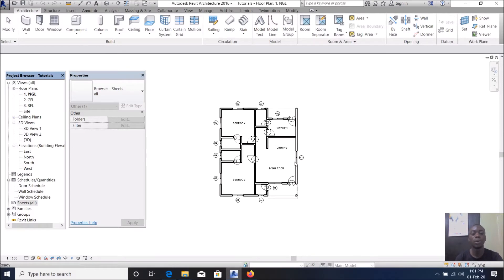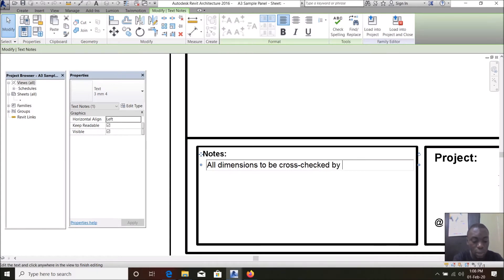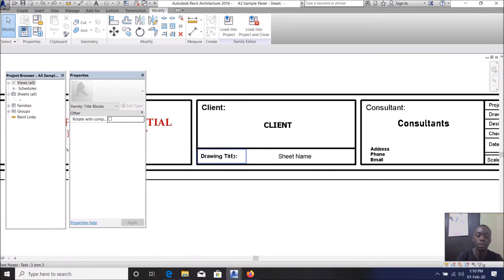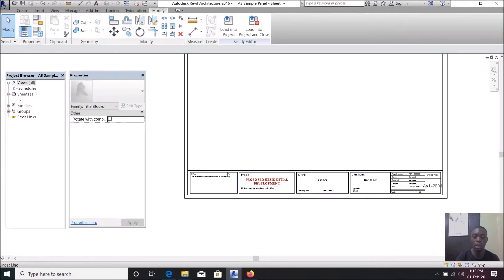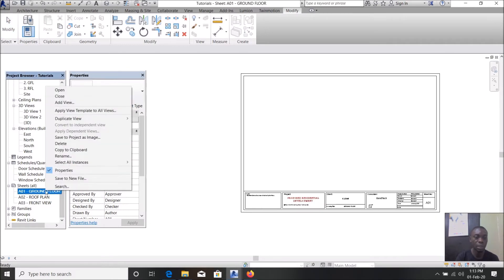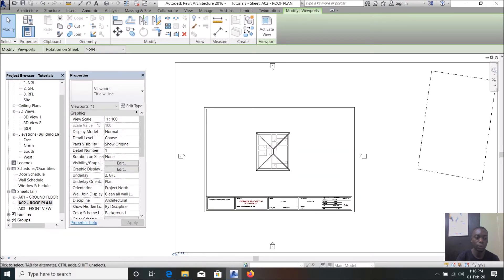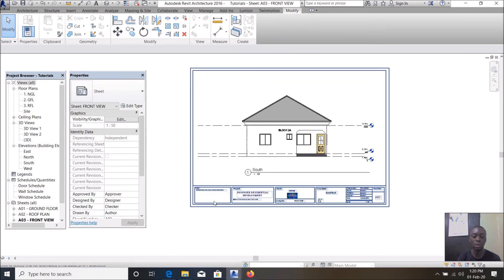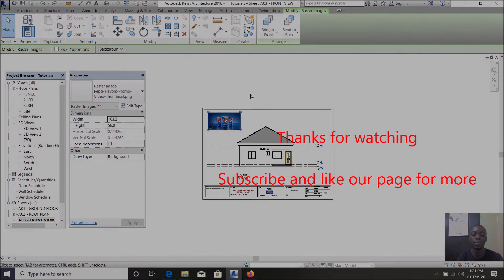How to Create Title Blocks in Revit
Creating title block in Revit in simple steps